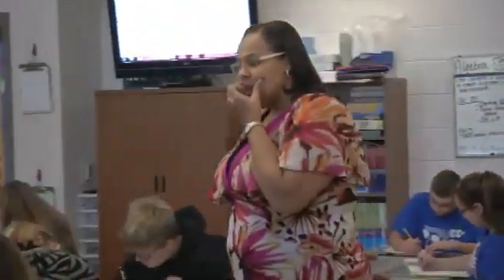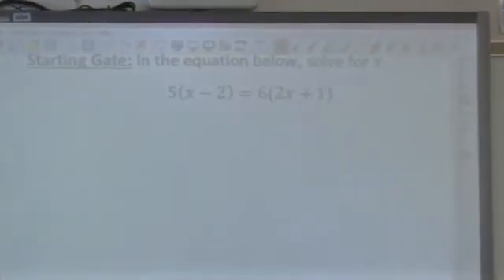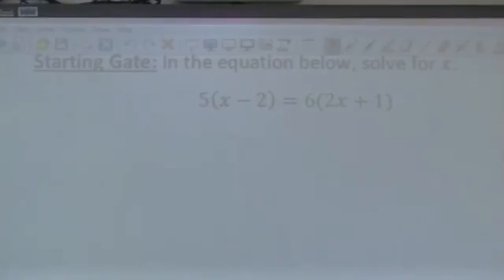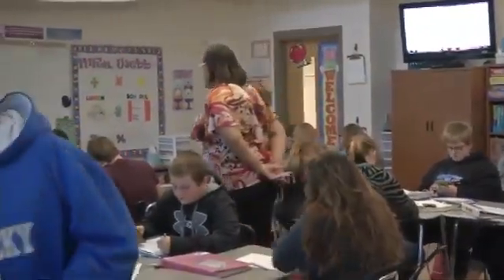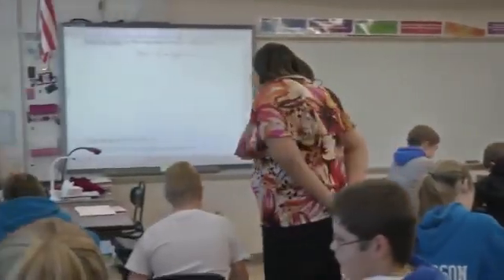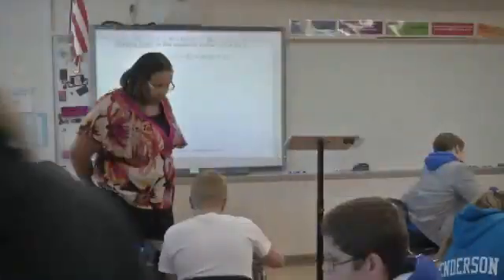MS Math Clip